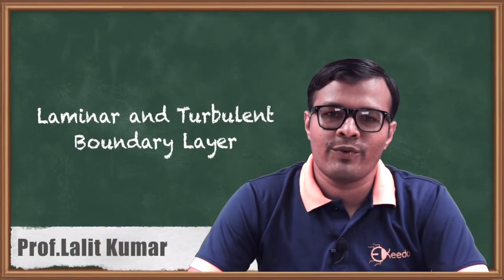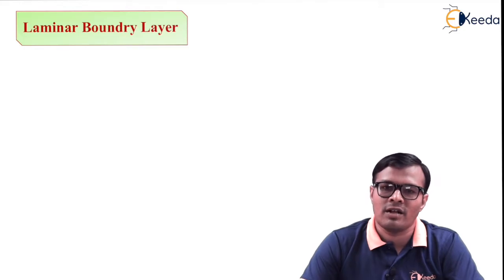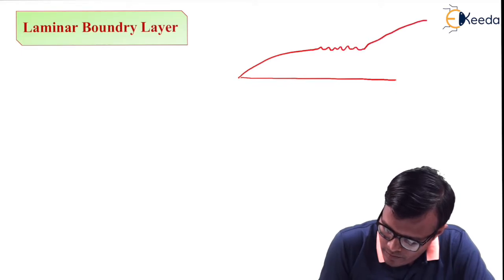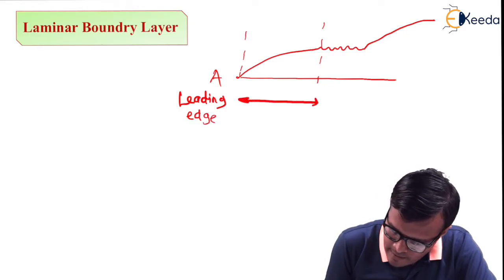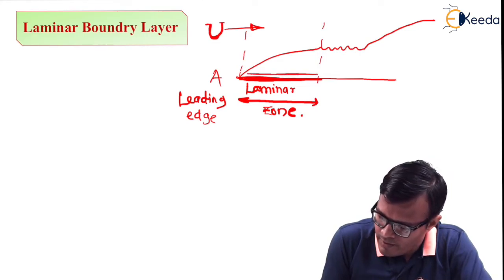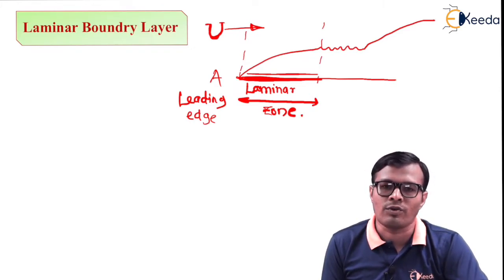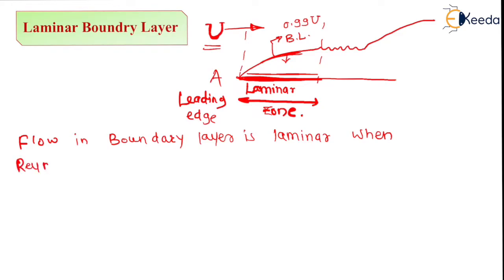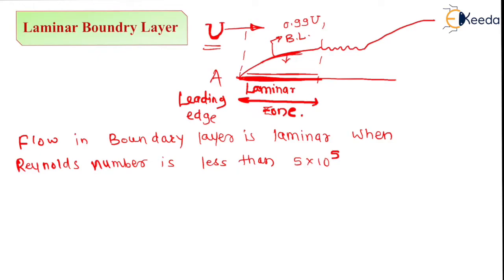Laminar and Turbulent Boundary Layer - Compressible Flow - Fluid Mechanics 2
Video Name - Laminar and Turbulent Boundary Layer

Happy Learning!